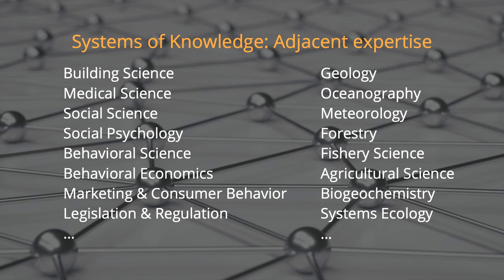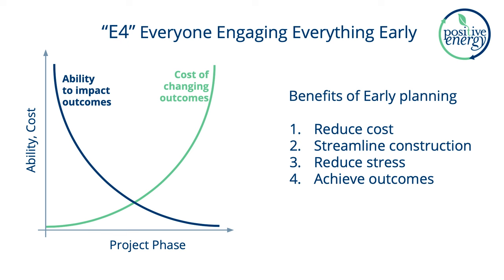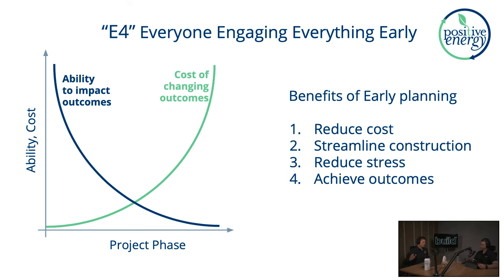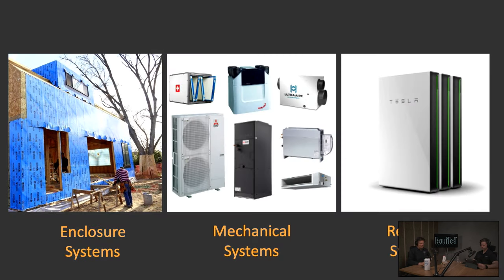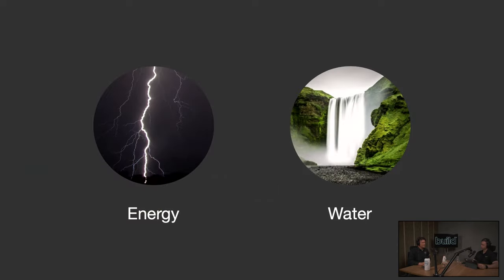Episode 16: Disaster Resiliency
Welcome back to the Build Show Podcast! In this episode, host Matt Risinger sits down with building scientist and thought leader Kristoff Irwin for a deep dive into the world of building science and resilient systems. Broadcasting from the Rockwool Studios in Austin, Texas, Matt and Kristoff continue their discussion from the previous episode, exploring the new definition of building science for a new generation of home builders.

Kristoff, the founder of Positive Energy, brings a wealth of experience to the table, having served as a Navy engineer and a builder before focusing on mechanical design. Together, Matt and Kristoff unravel the complexities of building science, shedding light on resilient systems and their crucial role in modern construction.

Resilient systems, as Kristoff explains, are the key to bouncing back after disturbances or interruptions, such as power outages or water supply issues. By integrating resilient design into early project phases, homeowners and project teams can mitigate impacts and reduce long-term costs for energy and water.

The duo also touches on the evolution of solar technology, highlighting its potential to revolutionize home energy systems while maintaining aesthetic appeal. Kristoff emphasizes the importance of thoughtful design in incorporating solar solutions seamlessly into home structures.

Throughout the episode, Matt and Kristoff draw on their experiences and expertise to provide valuable insights for architects, builders, and homeowners alike. From the benefits of high-performance building to the future of resilient design, this episode offers a comprehensive look at the intersection of building science, sustainability, and innovation.

Tune in to the Build Show Podcast to learn more about resilient systems, sustainable building practices, and the future of construction from two industry experts.